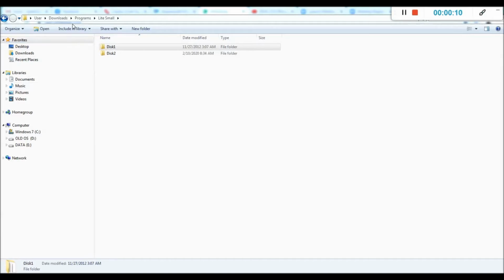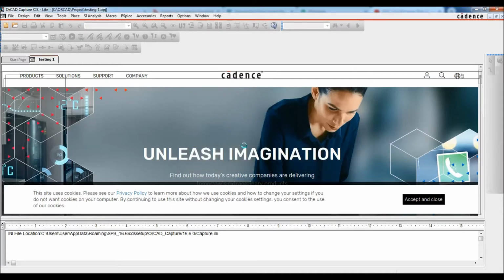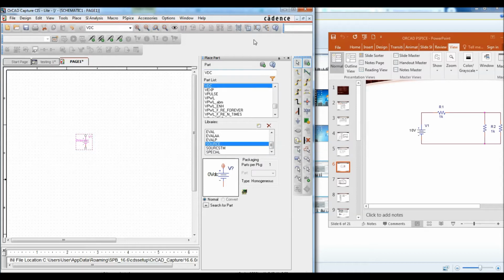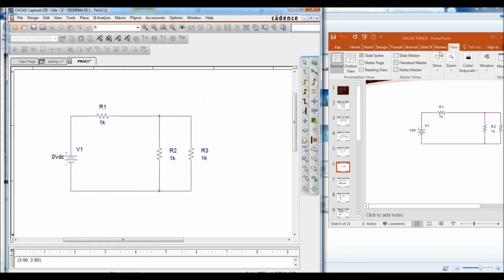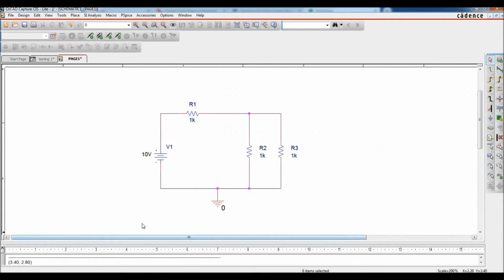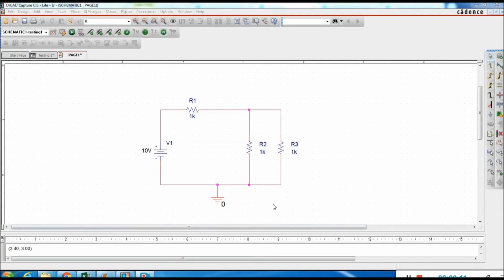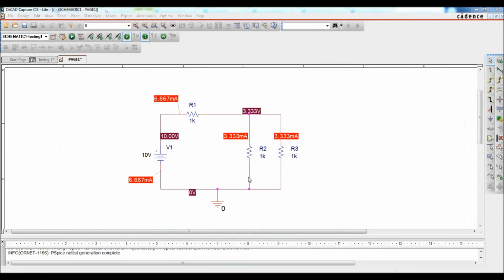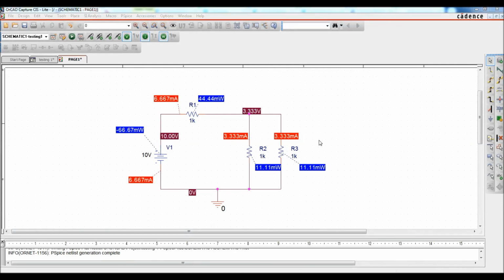ORCAD/PSPICE TUTORIAL PART 1 - INTRO AND DC ANALYSIS